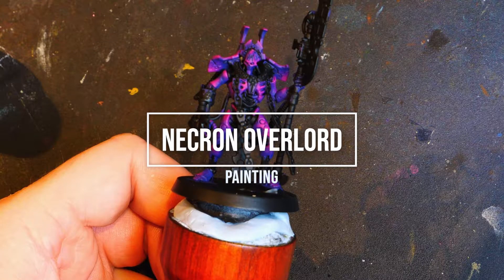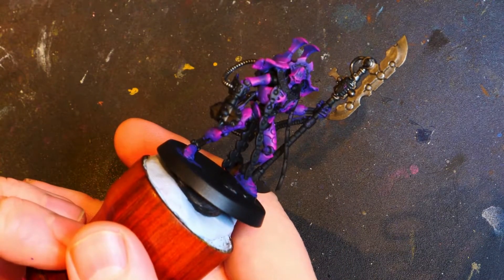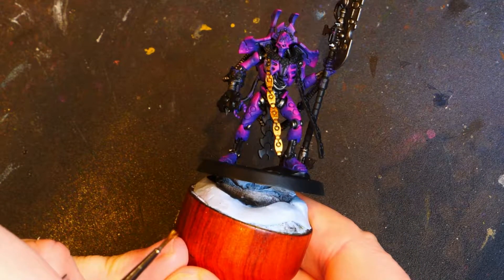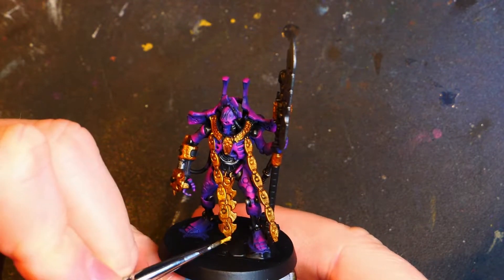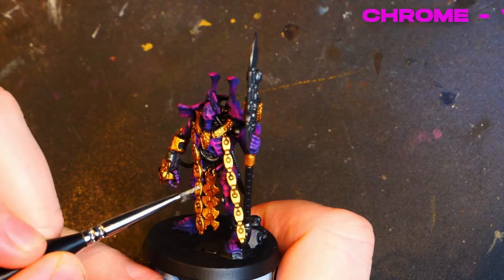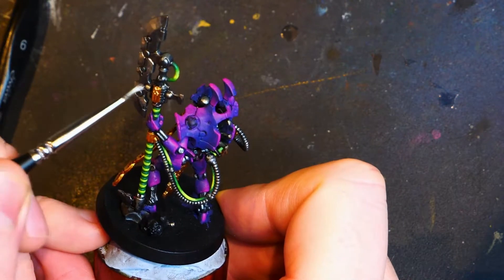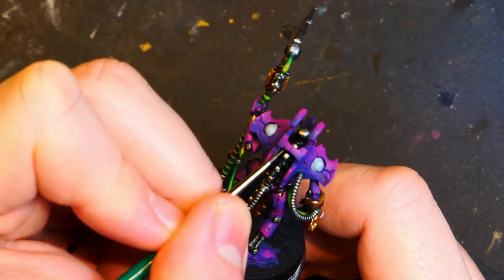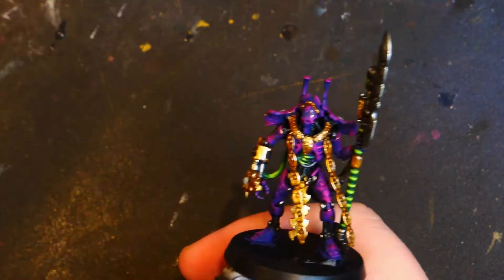Painting Necron overlord METALS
In today's video we are painting necron overlord metals! Cracking on with part 2 of our necron overlord painting series!

At checkout, for more crystals use code::

JOL0989

CHAPTERS::

00:00 Start
00:21 Laying down base steel  on the necron overlord
03:55 Painting some Viking gold
06:40 Royal gold time
07:50 Classic gold
07:58 BIG THUMBS UP!!!
09:28 Chrome armour hightlight!
12:50 Decayed metal
14:32 Brassy brass
15:21 Bright bronze
16:46 Wrapping up!